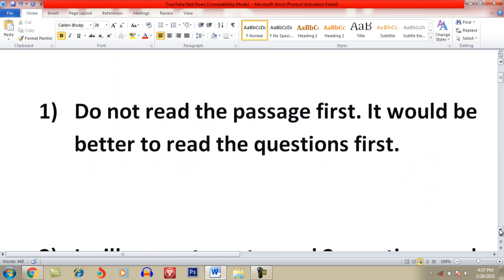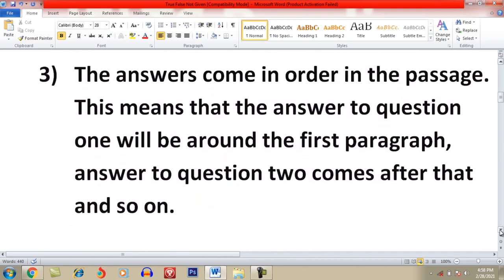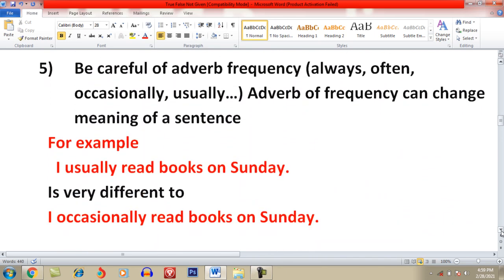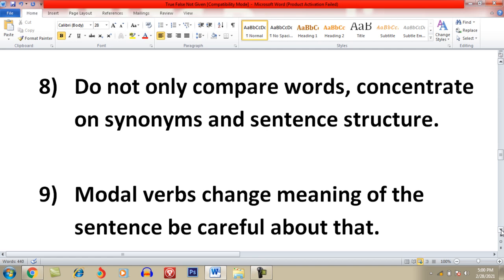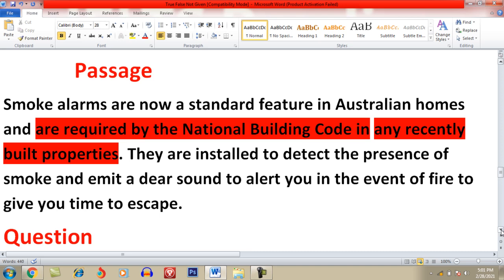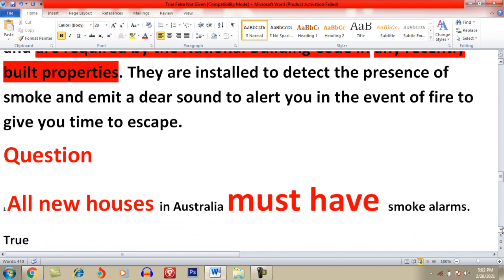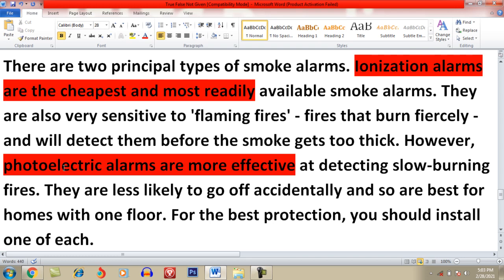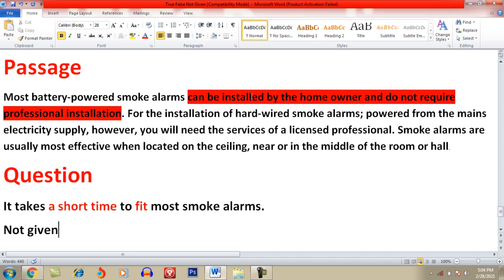IELTS reading | tips and tricks for true false not given | tricky ielts